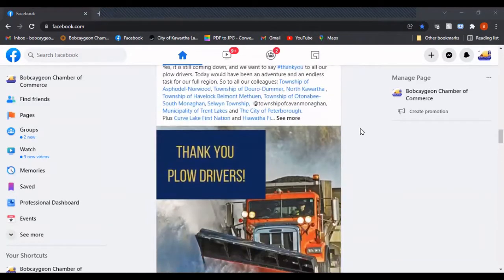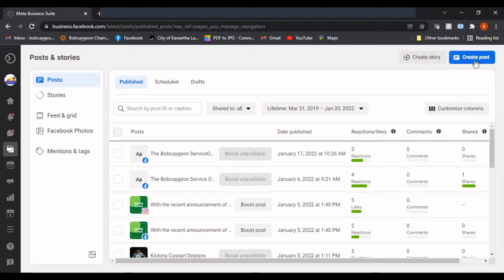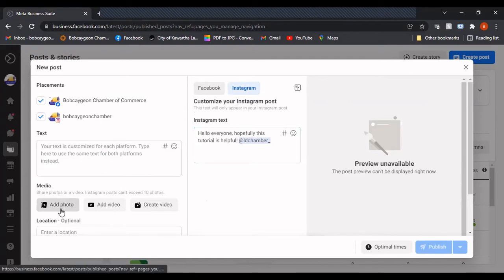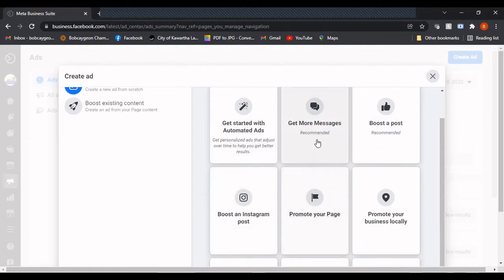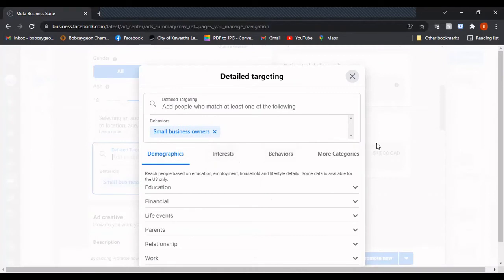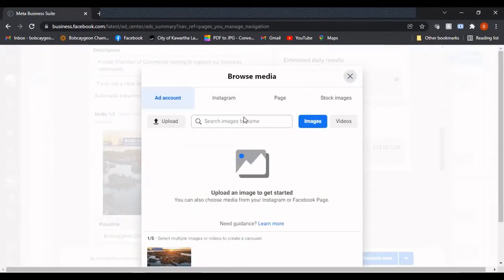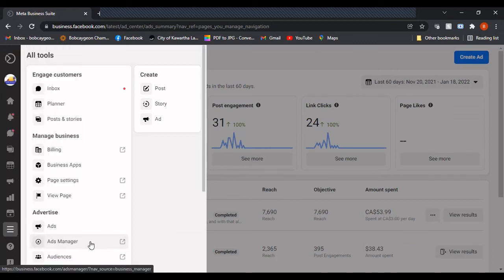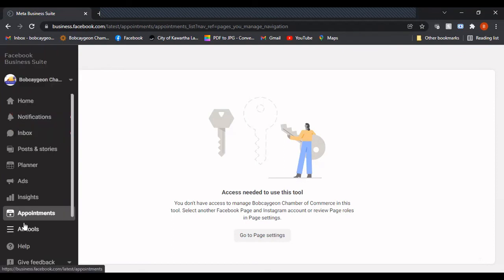Facebook Business Suite Tutorial